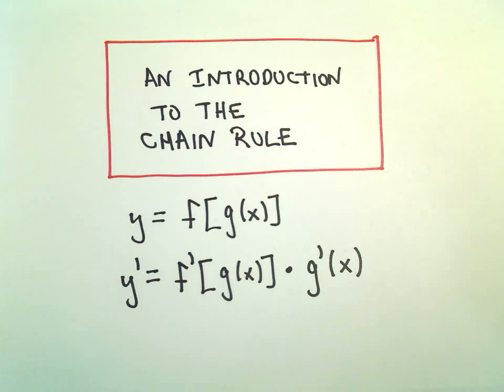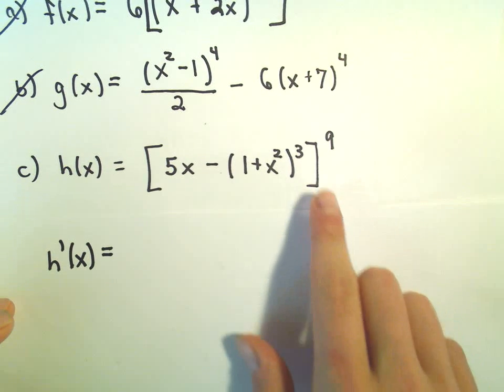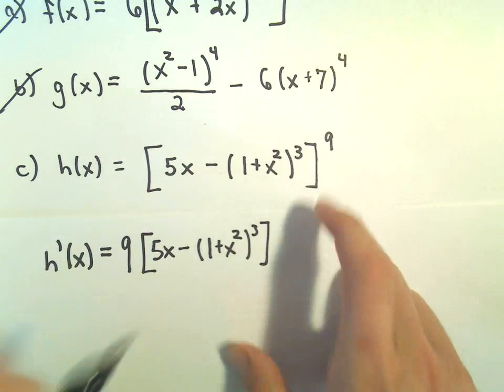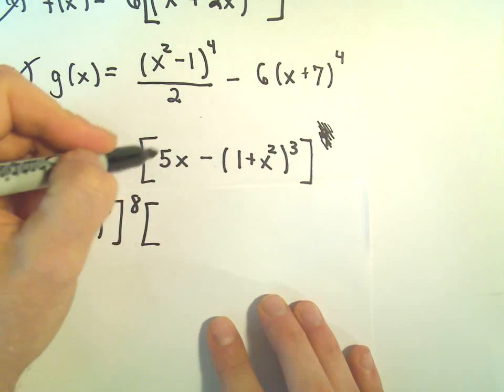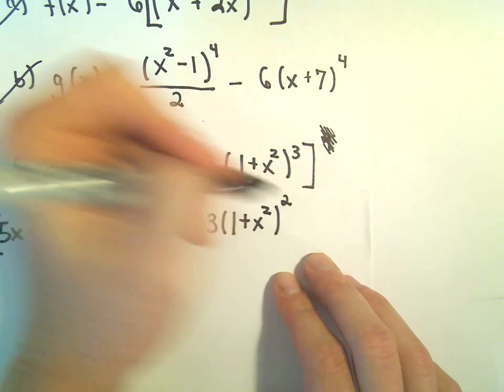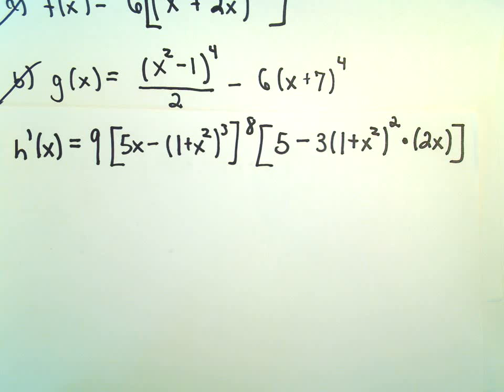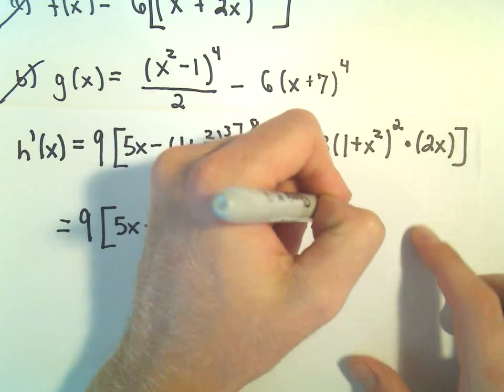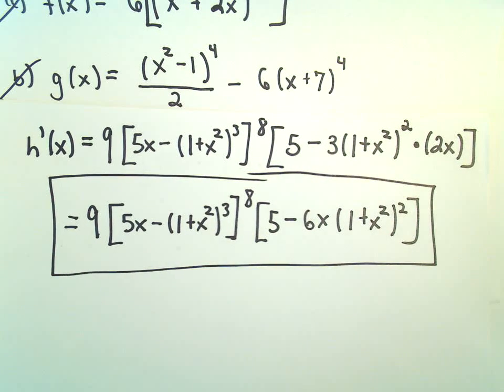❖ The Chain Rule: Using the Chain Rule Multiple Times ❖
📚 Mastering the Chain Rule: Multiple Applications for Finding Derivatives 🧮

In this video, we explore how to use the Chain Rule multiple times to find derivatives of complex functions. Understanding how to apply the Chain Rule in layered scenarios is crucial for tackling more advanced calculus problems.

🚀 What you’ll learn:

A step-by-step guide on applying the Chain Rule repeatedly in functions with multiple layers.
Techniques for recognizing when and how to differentiate composite functions.
Worked-out examples that demonstrate the process of using the Chain Rule multiple times to arrive at the correct derivative.
Tips for simplifying your final expression for clarity and accuracy.
Whether you're preparing for AP Calculus, Calculus II, or just looking to deepen your understanding of derivatives, this video will equip you with the skills to confidently approach more complex problems.

Watch now to master the art of using the Chain Rule multiple times and elevate your calculus skills!